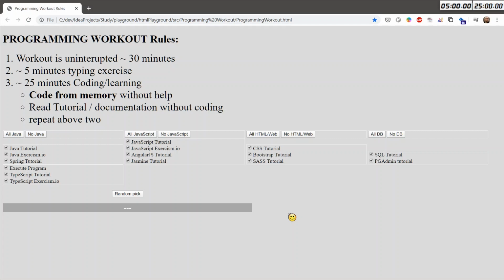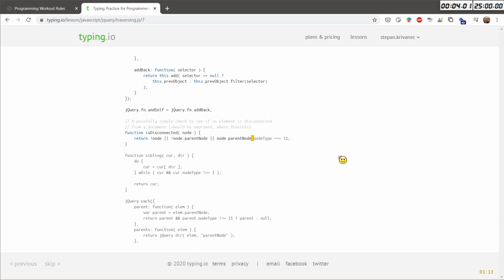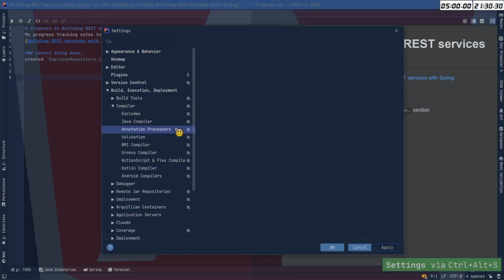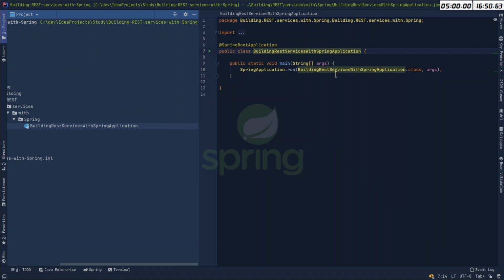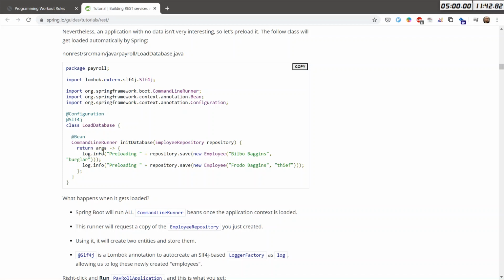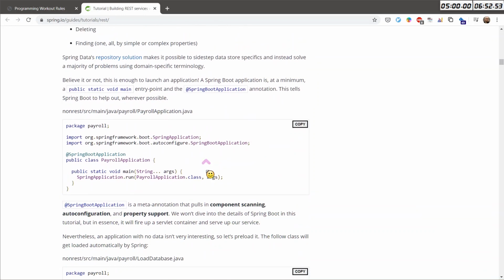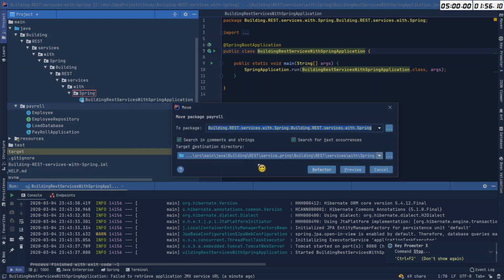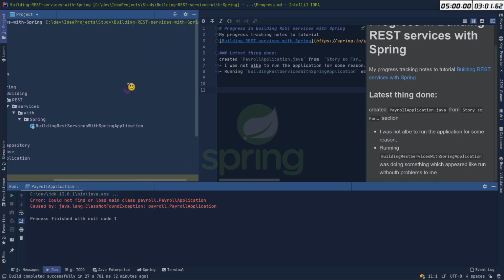Programming Workout #185 SPRING @spring io